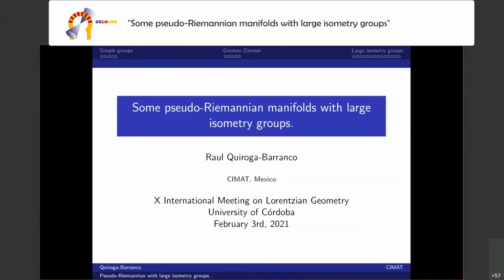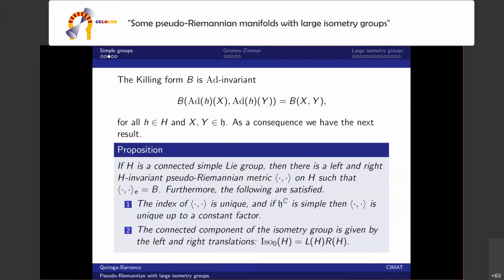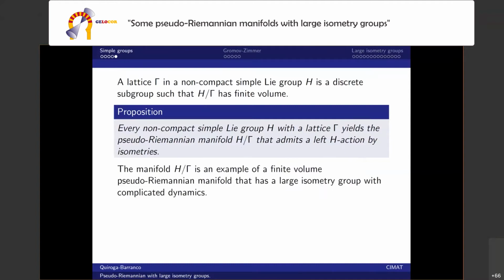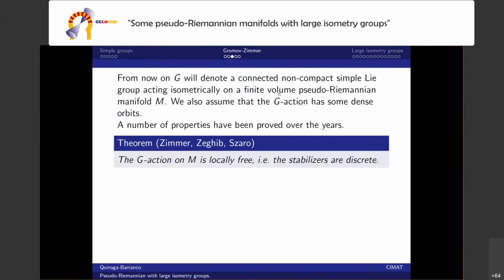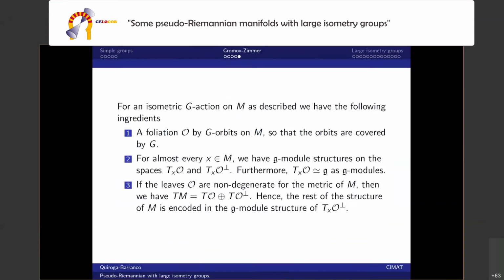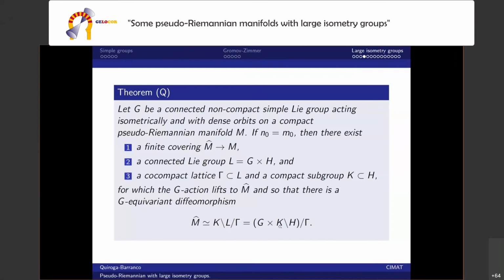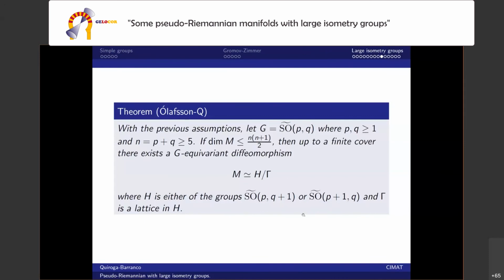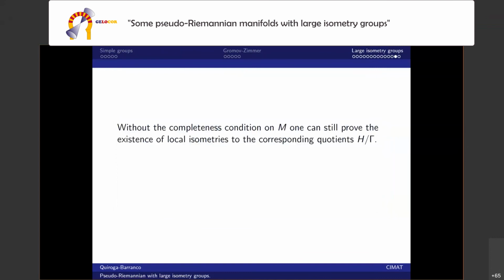Raul Quiroga-Barranco, Some pseudo-Riemannian manifolds with large isometry groups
Some pseudo-Riemannian manifolds with large isometry groups